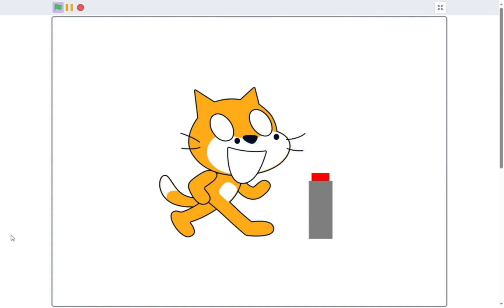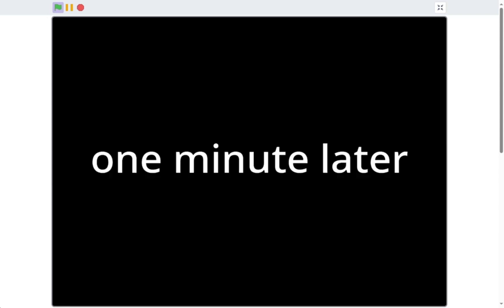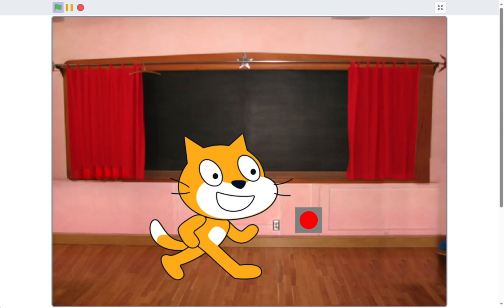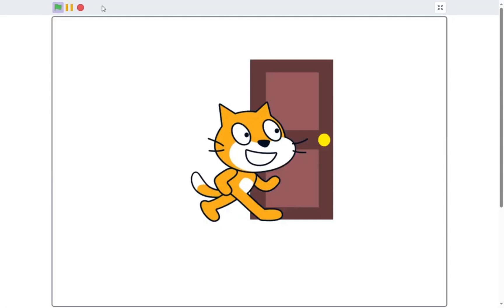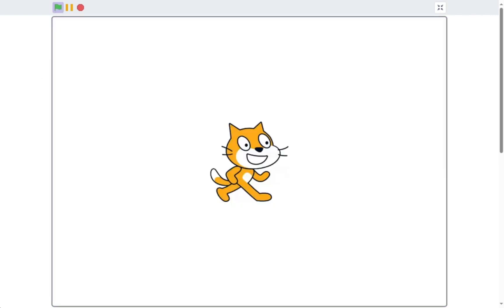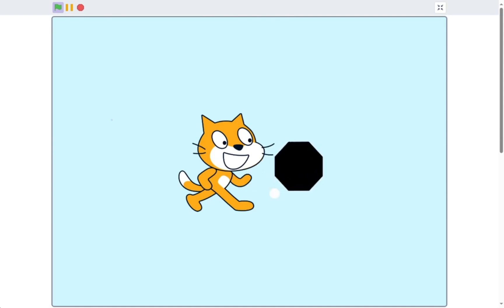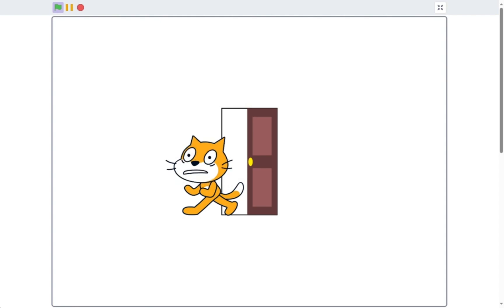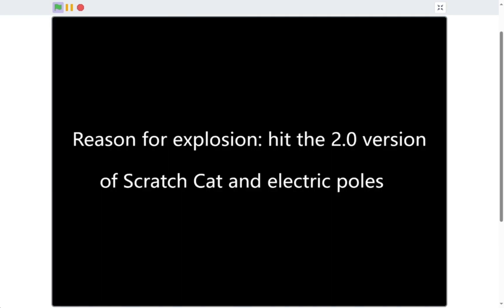Scratch 3.0 Short Compilation - (Button ~ Drive a car)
Since I've decided to take a break from making Scratch 30 Short episodes right now, I decided to make a compilation of all the Scratch 30 Short episodes from Button to Drive a Car, enjoy.